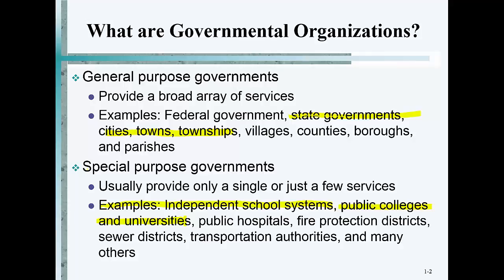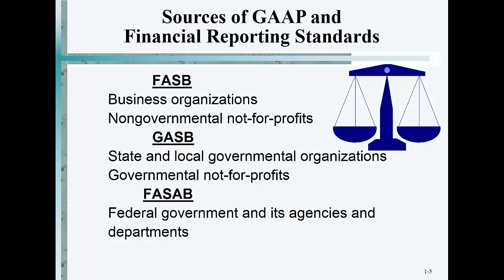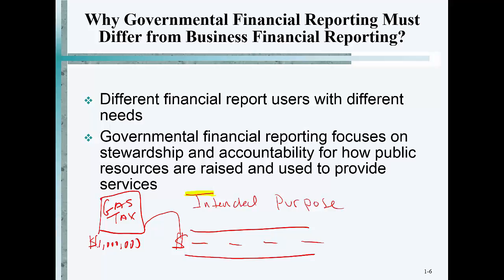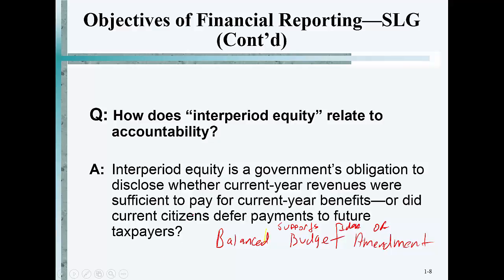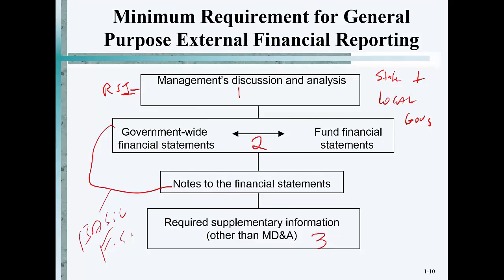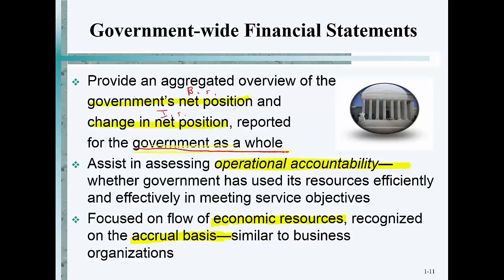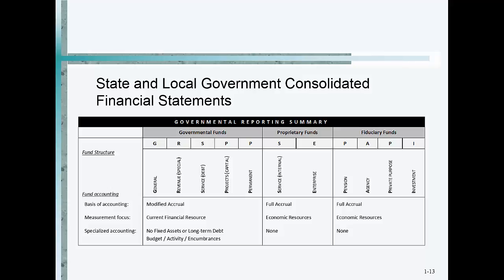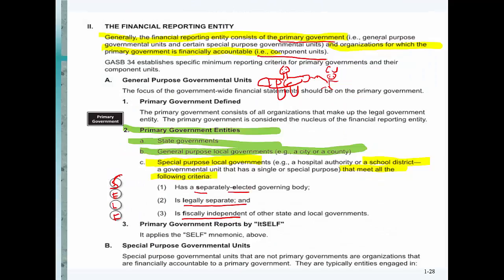Gov and NFP Acct Chapter 1 Part 1 Lecture Video